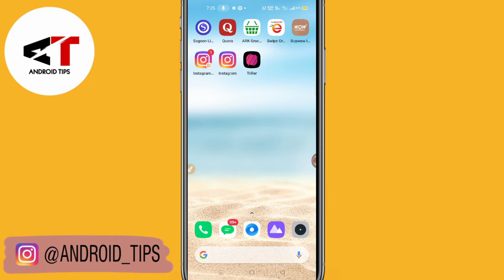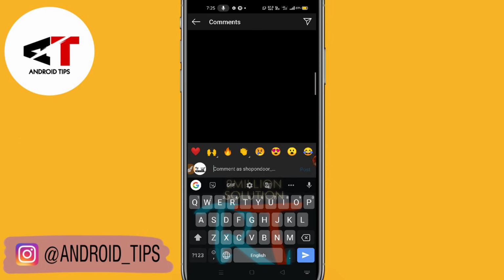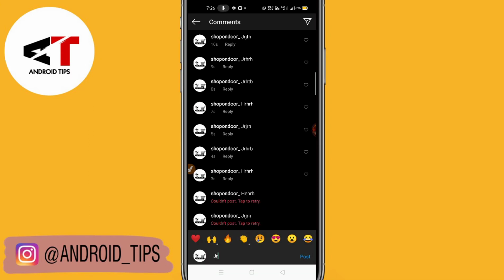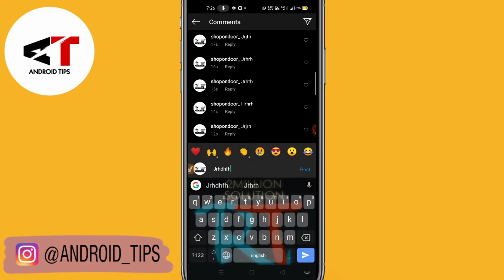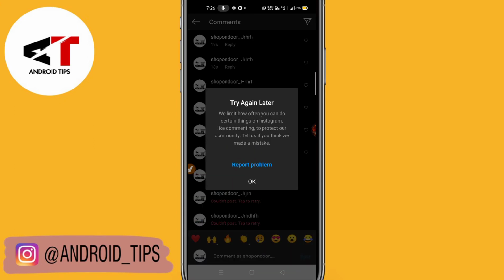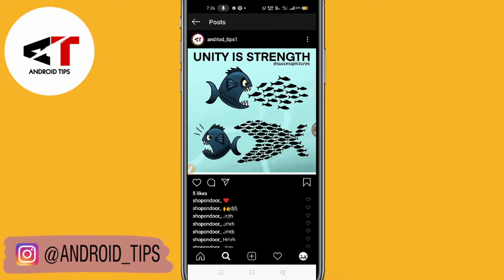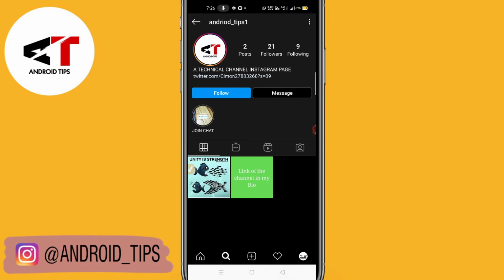How To Fix Instagram Keeps Stopping Error On Android Problem Solved || Action Block Problem solved